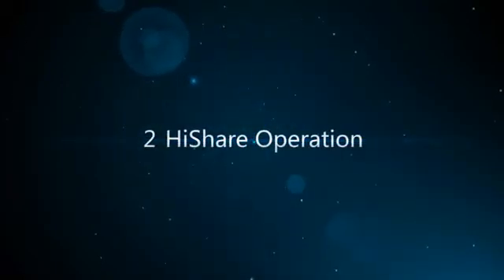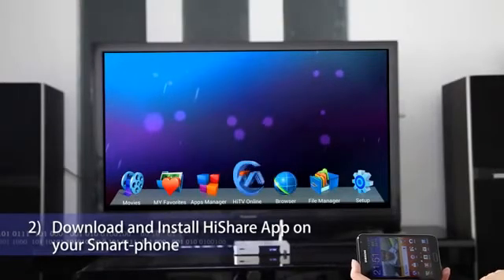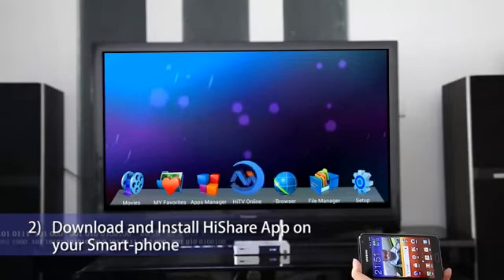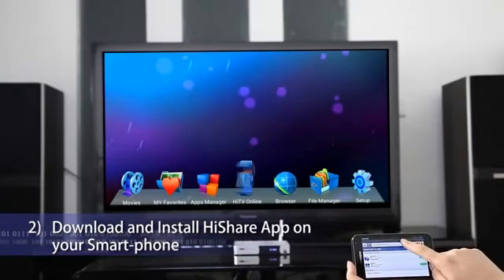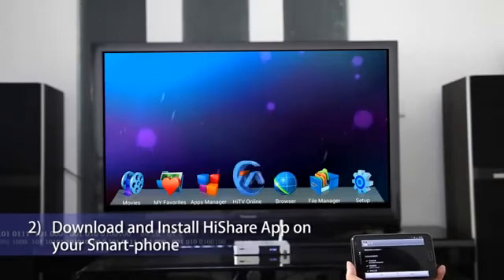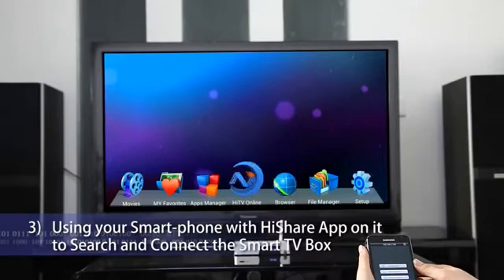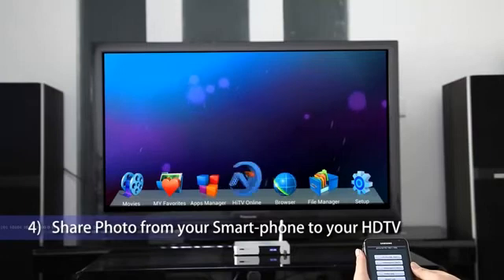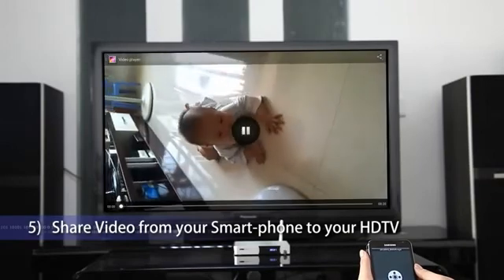02 Himedia Q5 Folosire HiShare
Mini PC cu Android Himedia Q5
  -Un Mini PC all-in-one care are atat functiile unui media player Full HD de ultima generatie, cat si cele ale unui calculator cu sistem de operare Android:
- poti folosi ca telecomanda orice telefon/tableta  cu wi-fi, Apple sau cu sistem de Operare Android;
- poti reda fisiere video, poze de pe telefon/tableta prin functia HiShare;
- Navigare pe internet;
- Vizualizare filme on-line;
- aplicatii, jocuri de pe google play;
- editare documente Office, etc;